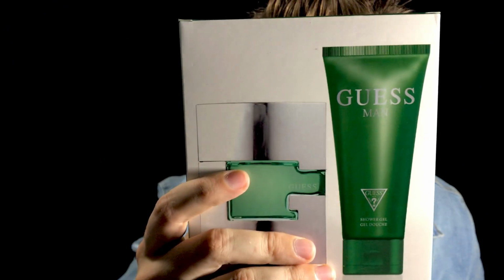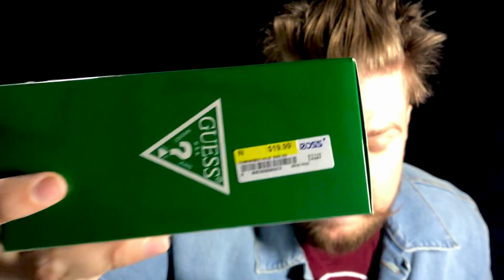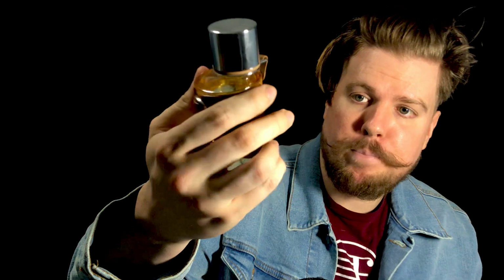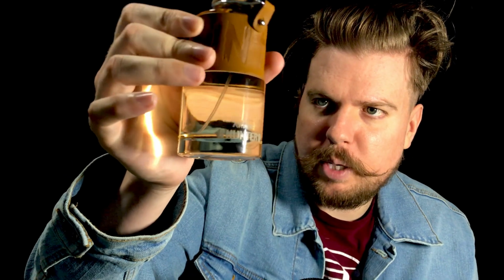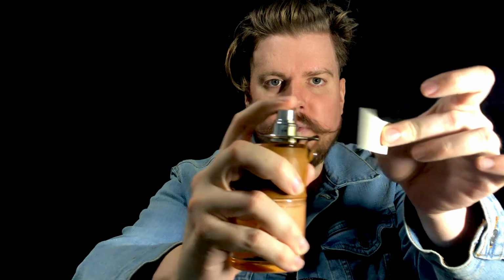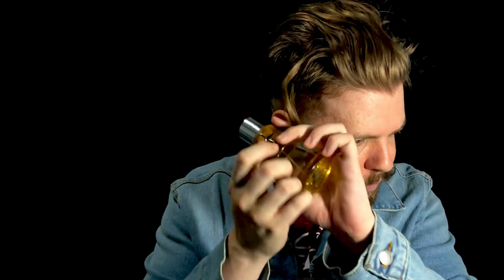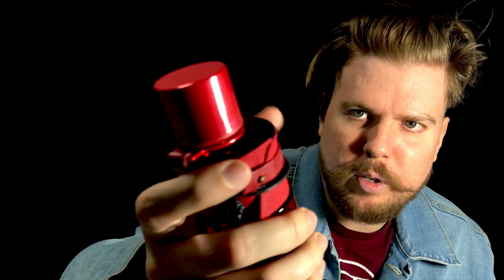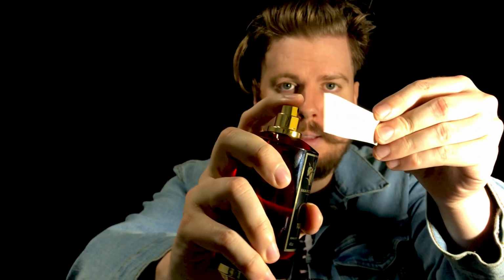[ASMR] CRAZY Near Perfect Fragrance Haul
Welcome to this whispered ASMR crazy near perfect fragrance haul. This is an ASMR fragrance collection, ASMR cologne collection, style video that I do once a week discussing my new pickups. This one really blew me away. I’m honestly not sure if I’ll be able to match this one in the future. I’ve never given above a 9 and this video got two 9.5 fragrances! If you like these videos, please checkout my ASMR roleplays, and other ASMR fragrance videos!

Fragrances featured:

Maison Alhambra Tobacco Touch 9.5/10
Valentino For Men Yellow Dream 8/10
Guess Man Gift Set 9/10
ALT. Absolute Executive 8/10
Halloween Man Hero 8.5-9/10
Halloween Man Mystery 8/10
Armaf Hunter Intense 8/10
Armaf Hunter 9/10
Armaf Hunter Killer 9.5/10